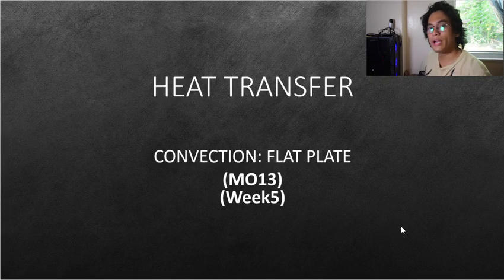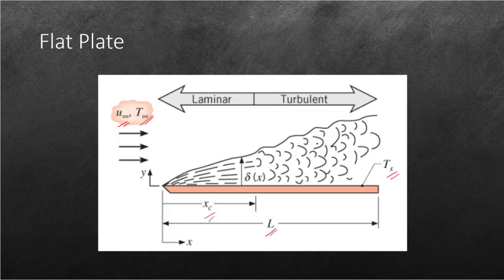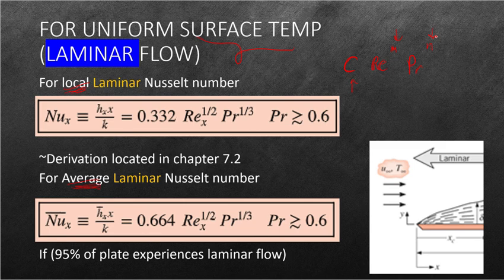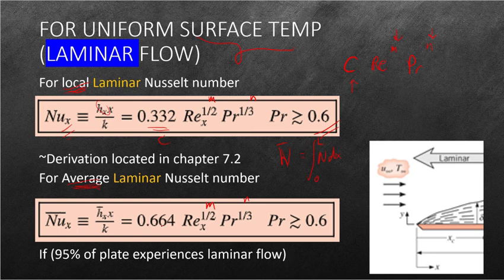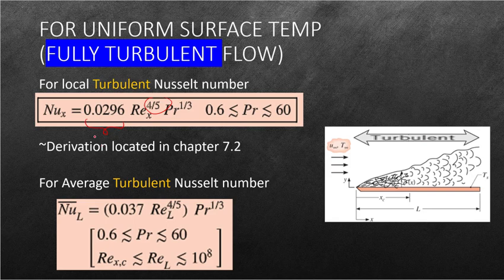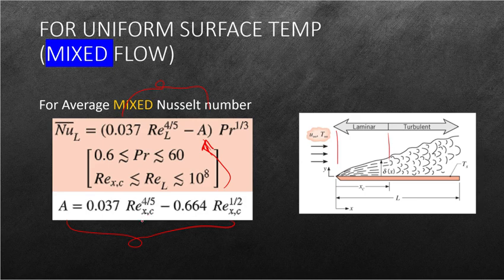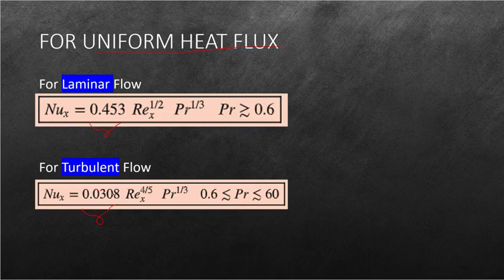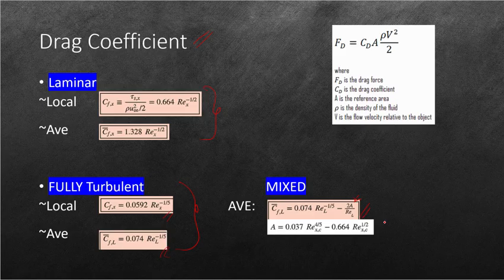Lecture FLAT PLATE CONVECTION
This video will demostrate how to use the empirical equations of the flat plate geometry with an evaluated example

Textbook reference is "The Fundamentals of Heat and Mass Transfer" by Bergman